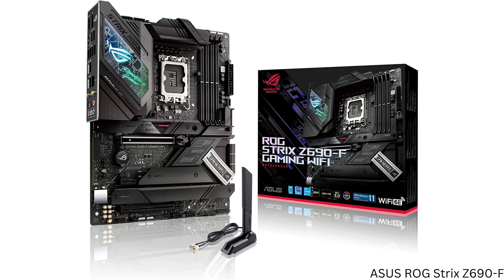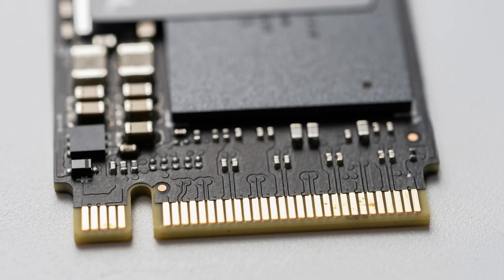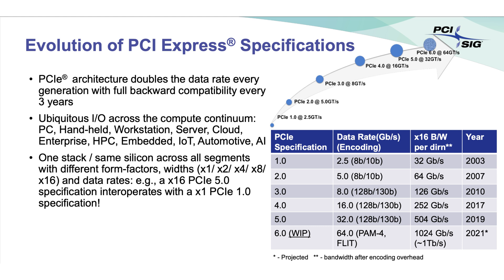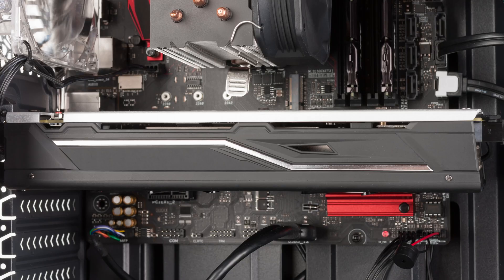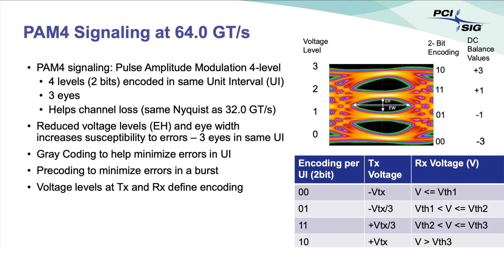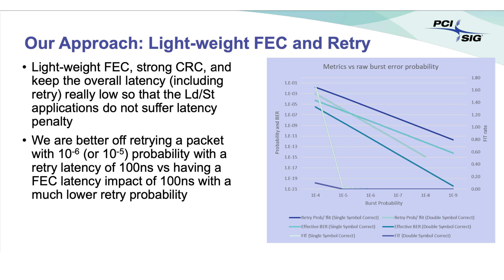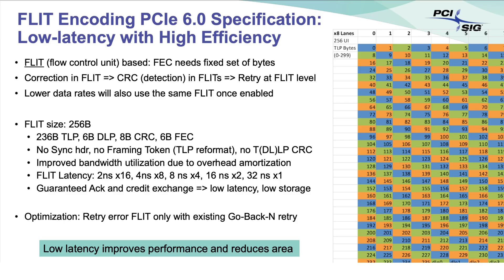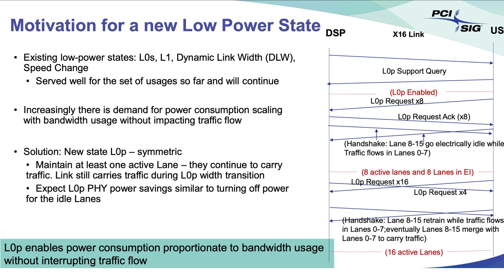What Is PCIe 6.0 & How Is It Different?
Another PCIe generation is upon us, but what’s the big fuss about PCIe 6.0 and should anyone except the geekiest of computer geeks even care? Here’s a (slightly) technical breakdown of what this new technology promises.